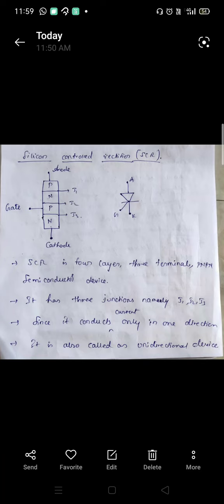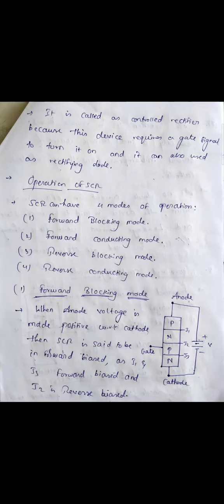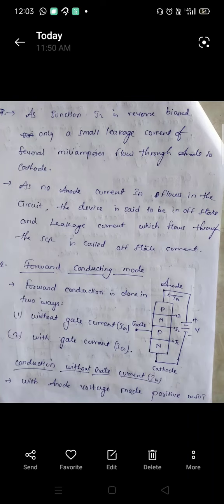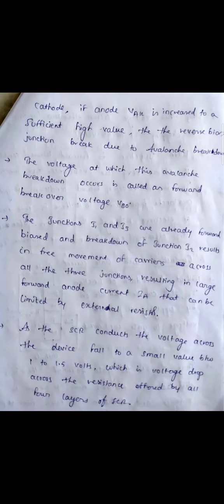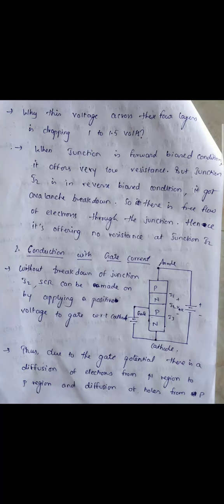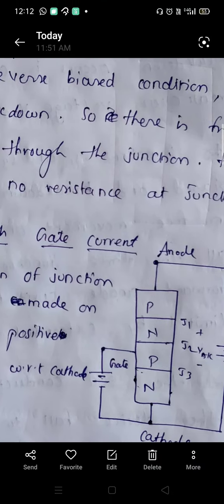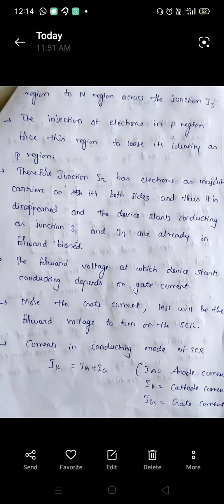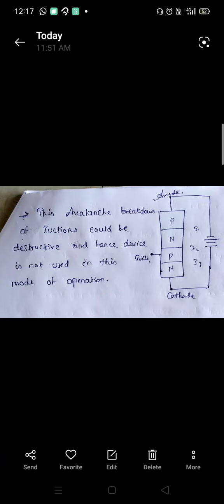Silicon Controlled Rectifier